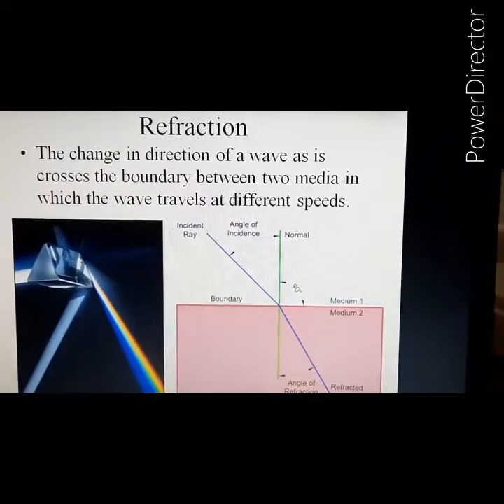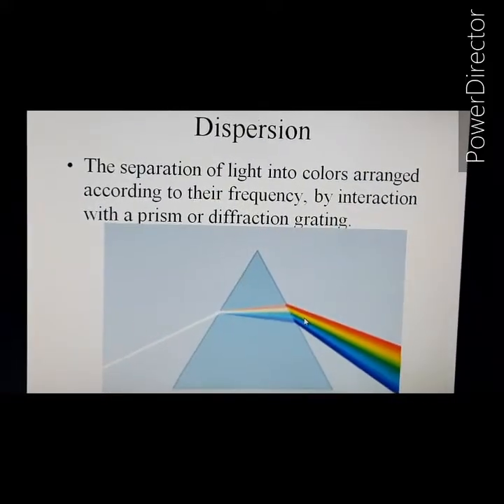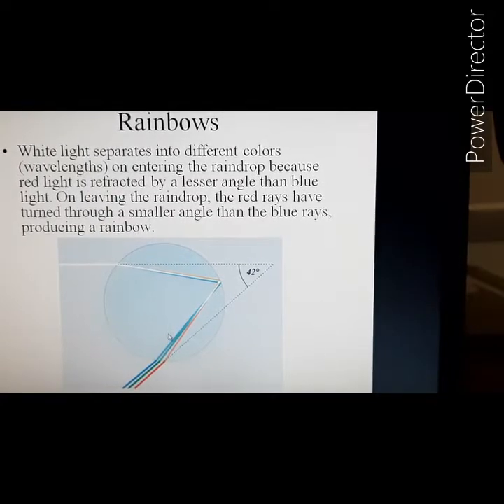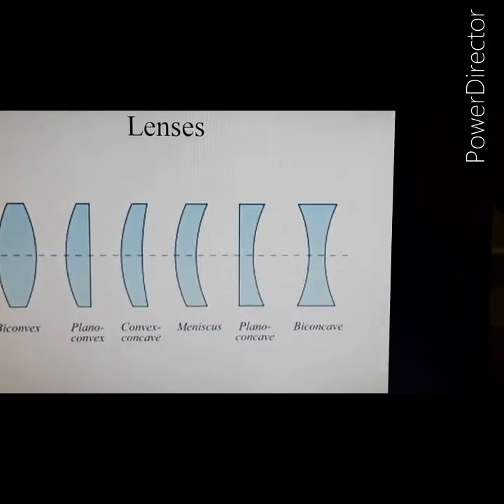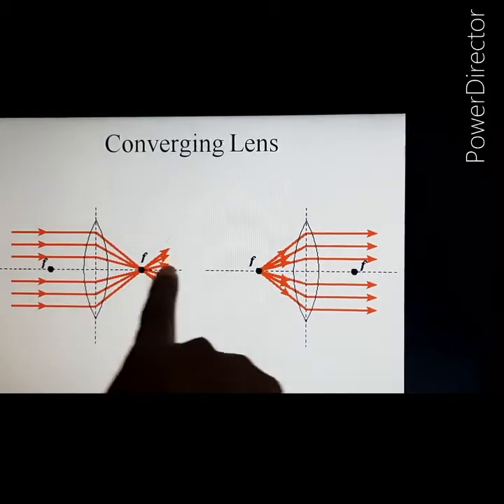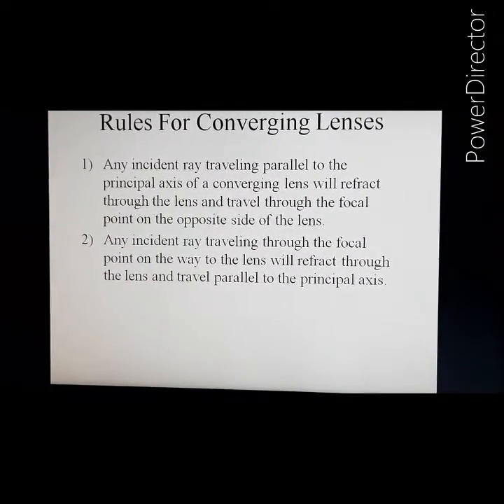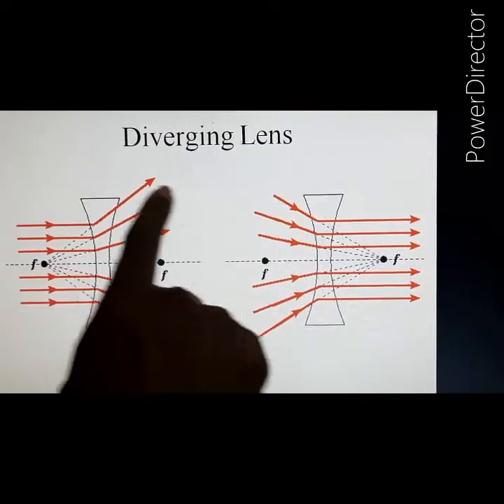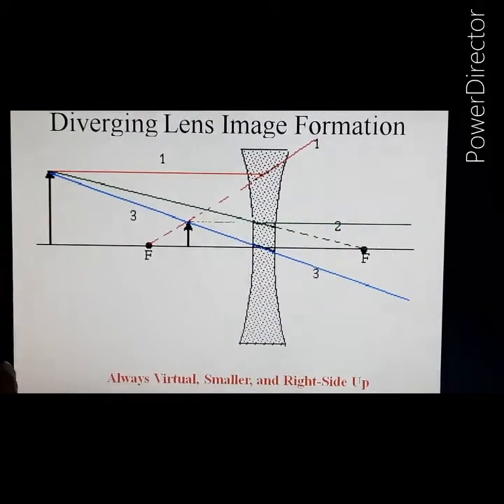REFRACTION of light for 12th and 10th classes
BKR PHYSICS classes  for 8th to 12th